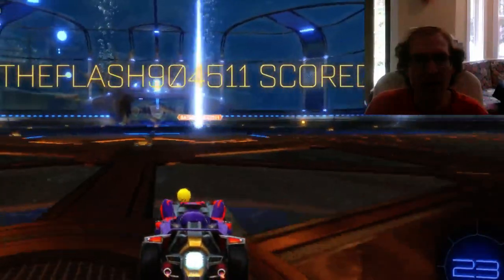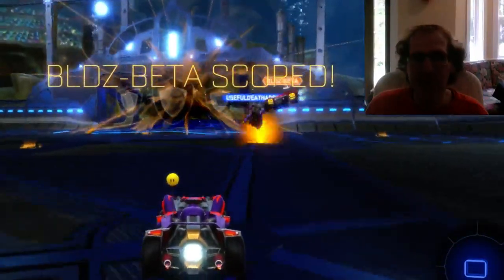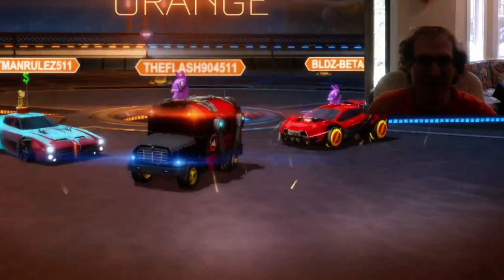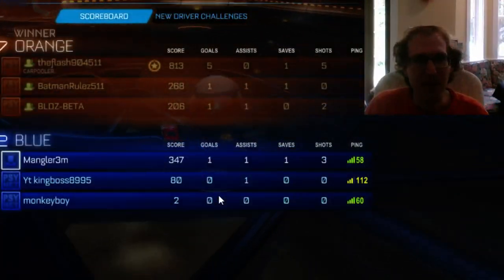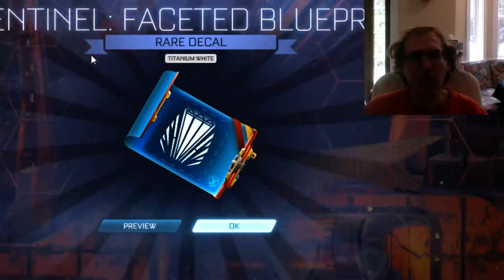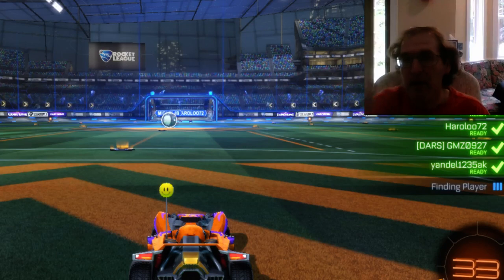Mangler Takes on Rocket League - Ep 2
Practicing new tricks and strategies, especially aerials!

Fun with playing soccer using cars